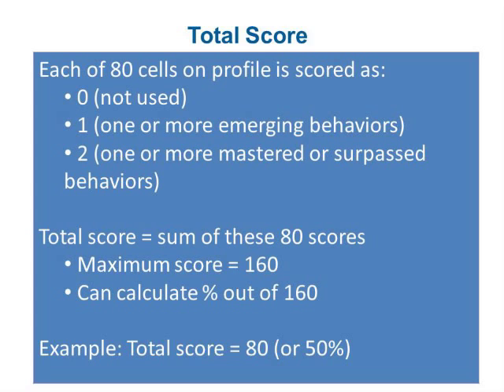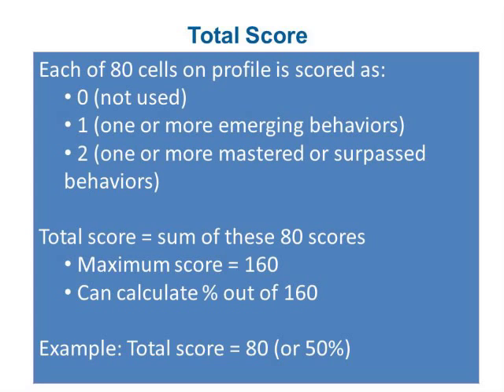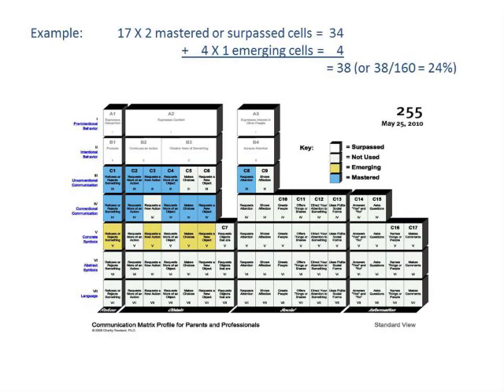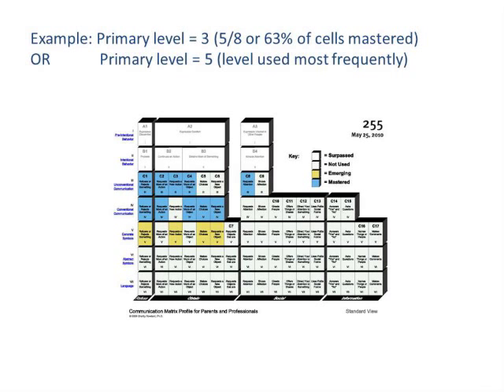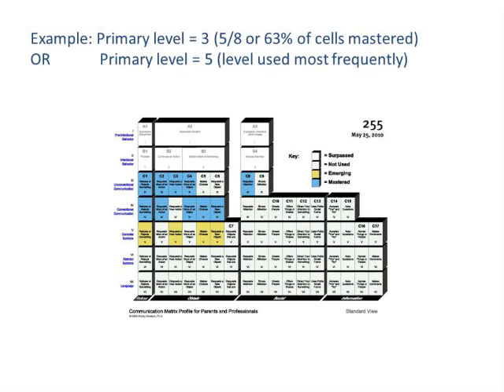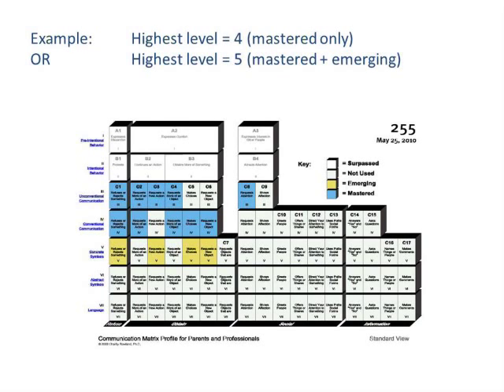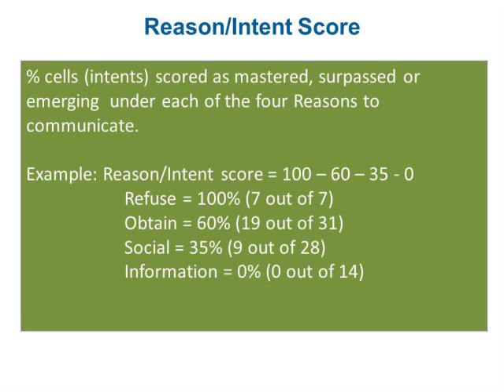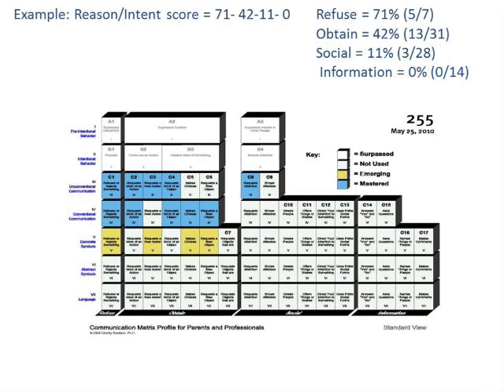Scoring the Matrix